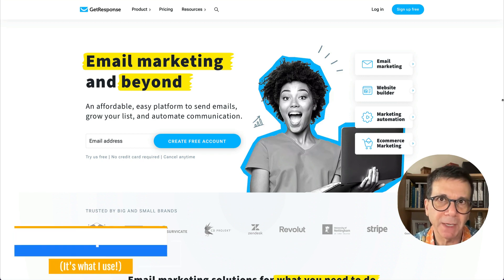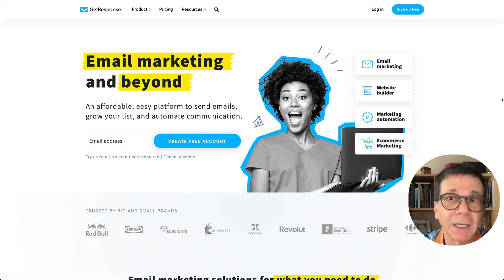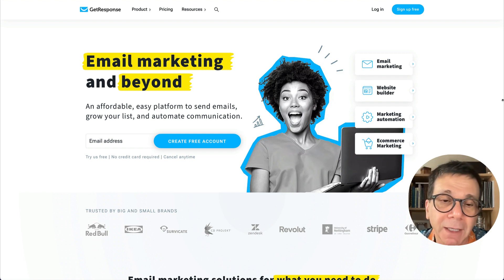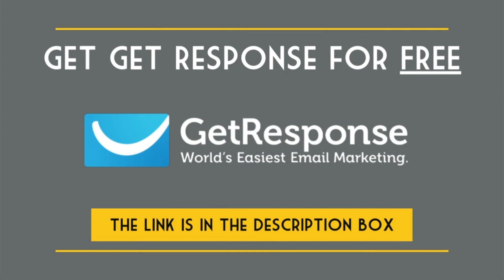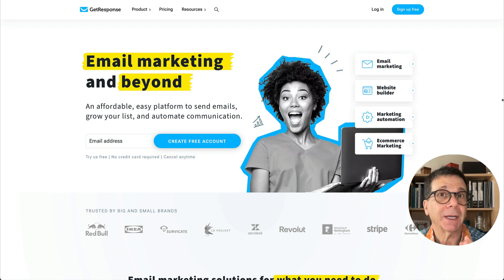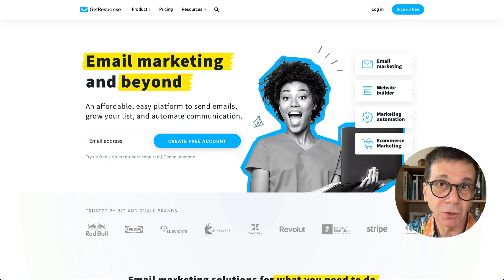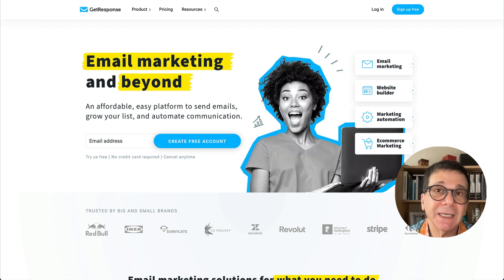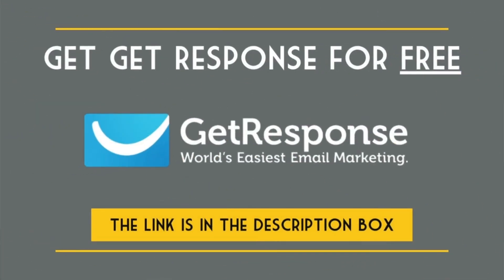3 Steps to Build Your Email List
Building an email list is VITAL to your online success. I'll show you how...

🔥 GetResponse for FREE!

❤️ Don’t Like Your Voice?

AND…

SKYPE: bryantoder

These are my opinions and do not represent the companies that create these products. My opinions are based on my personal own experience and research. I never recommend inferior quality products or create false reviews to make sales. I intend to explain products so you can decide which ones suit your needs best. Any forward-looking statements in this video are intended to express my opinions. They are opinions only and should not be relied upon as fact. Success in any endeavor is based on many factors individual to you. I do not know your educational background, skills, prior experience, or the time you can and will devote to the endeavor.

Some music is in the Public Domain after the copyright expired, such as in the 1920s tunes. Once placed in the public domain, the work may be freely reproduced, distributed, transmitted, used, modified, built upon, or otherwise exploited by anyone for any purpose, commercial or non-commercial, and in any way, including by methods that have not yet been invented or conceived.

We may create copies of the Production for distribution without limitations - no additional clearances or paperwork are required.

The rights and limitations to AudioHero.com Music, Epidemic Sound, and Sound Effects as outlined in this License Agreement are in effect for the life of the Production and pass automatically to the End User of the Production. Please note, however, that all rights not expressly granted within this License Agreement are reserved.